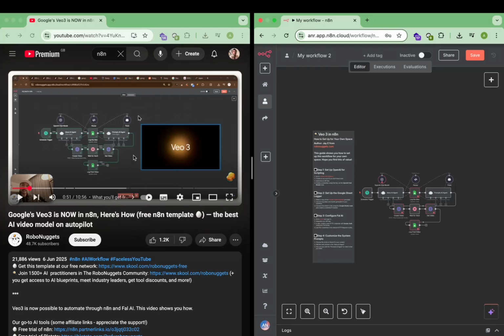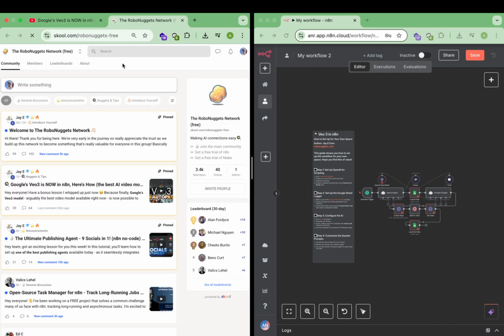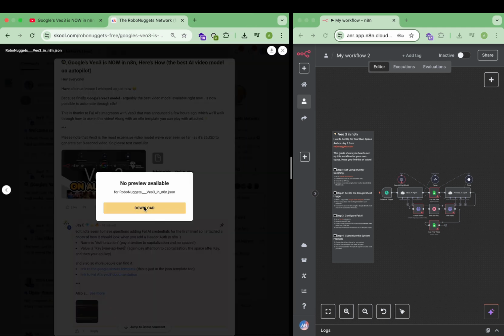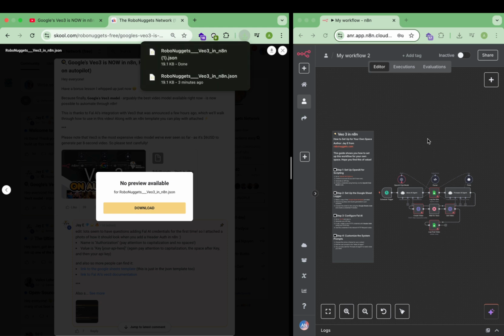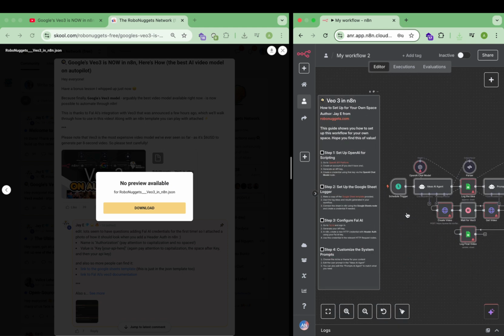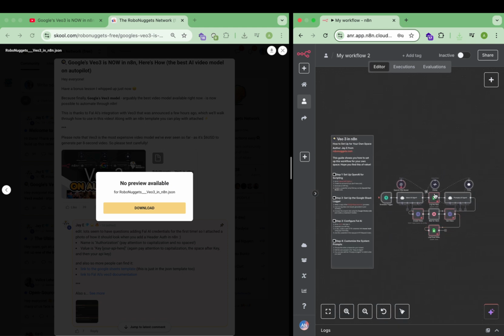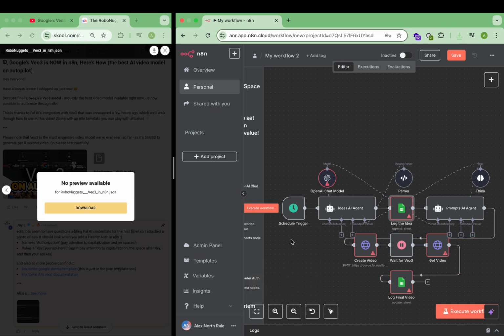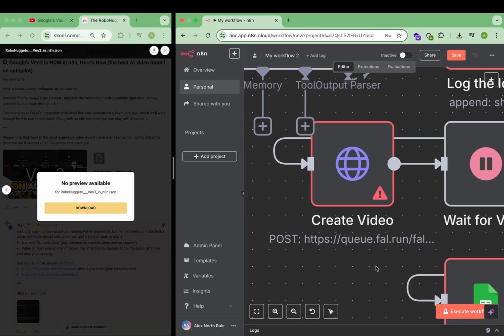Installing n8n Templates from JSON Files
In this video, I walk you through the process of downloading an N8N template from a YouTube video, specifically the RoboNuggets one. I emphasise the importance of ensuring you're downloading from a reliable source and how to handle the JSON file once you have it. After downloading, I guide you on how to open the file, paste it into n8n, and set your own credentials. Please make sure to review each part of the template carefully before running it to avoid any issues.

0:00 Introduction to NA10 Templates
1:12 Setting Up Credentials
2:00 Reviewing the Template